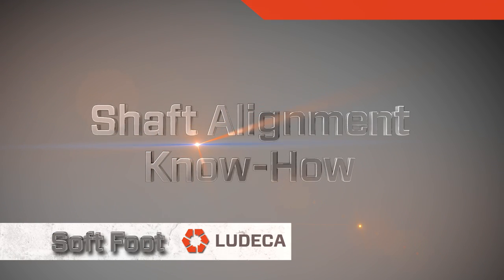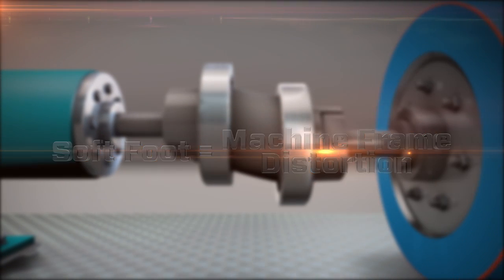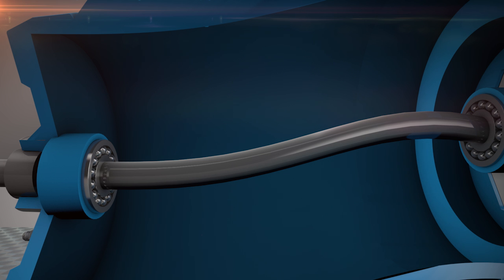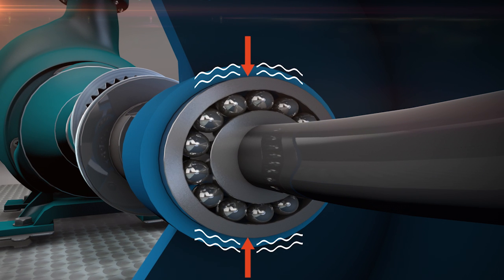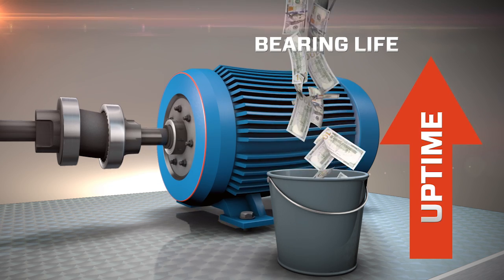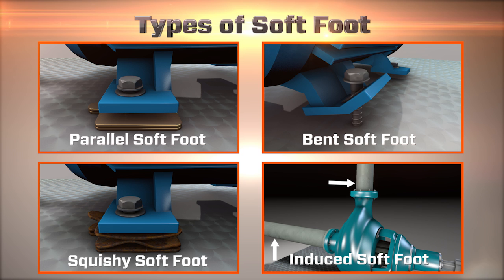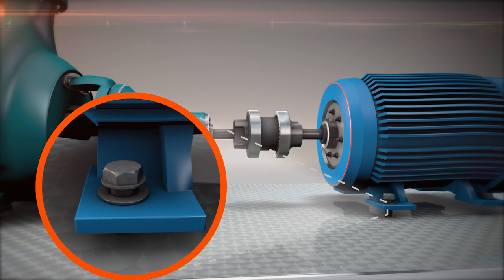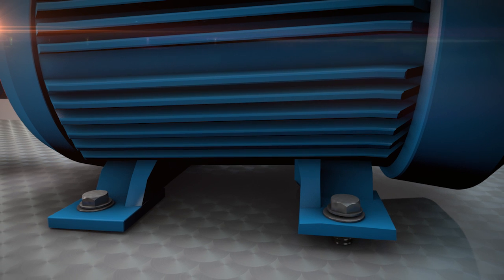Shaft Alignment Know How: Soft Foot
Learn about the effects and importance of measuring and correcting Soft Foot when performing shaft alignment.